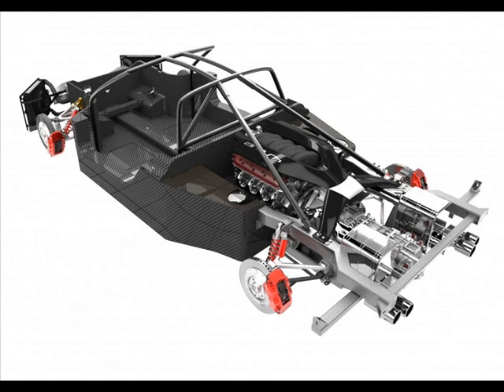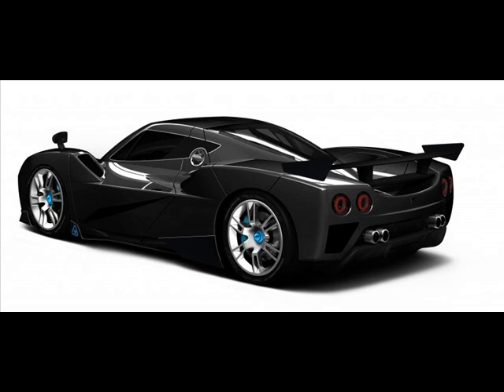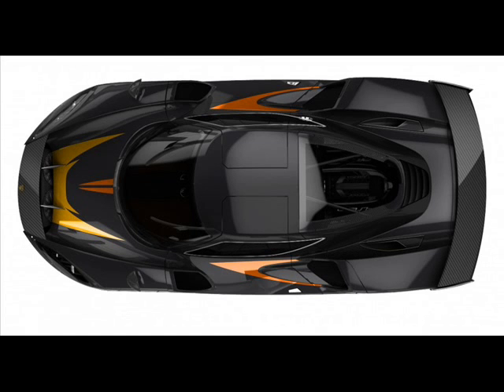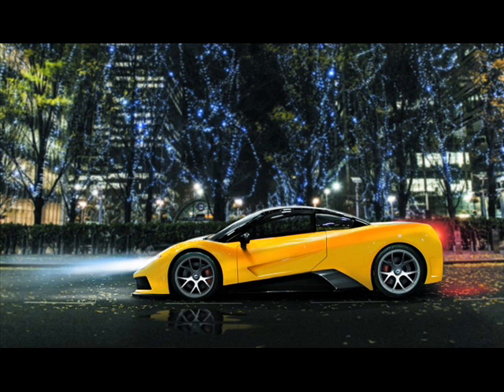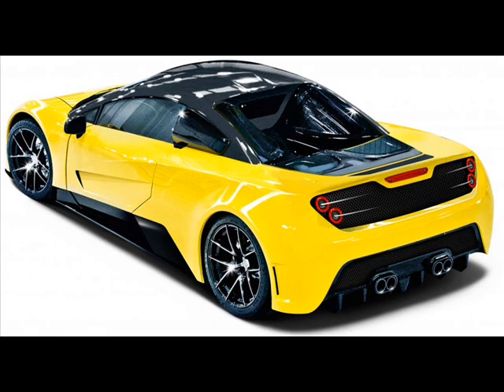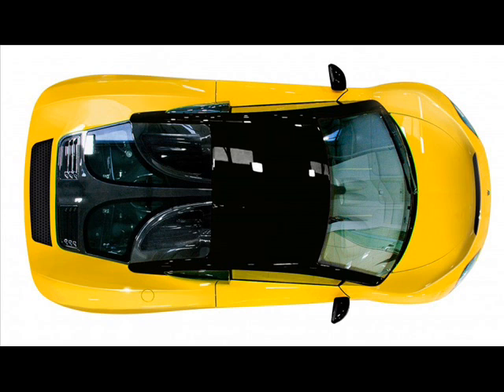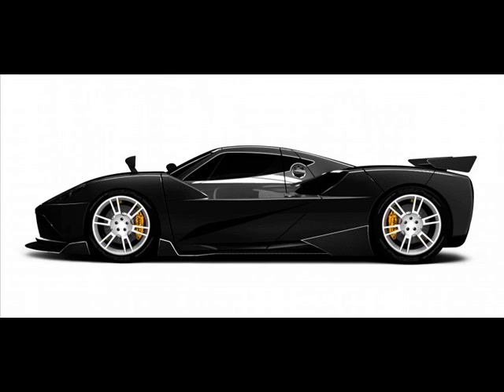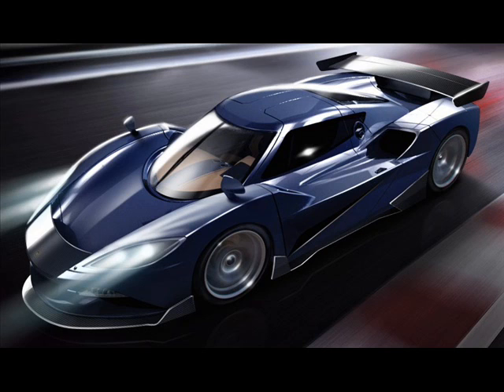Updated Version Of Arash AF10 & Arash AF8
An updated version of the Arash AF10 and the new AF8 Cassini will be making their way to the Geneva motor show. Starting off with a short history of the British company – it started out as Farboud Limited in 1999 by founder Arash Farboud. It was later given a name change in 2006 to Arash Motor Company.
Now, the carmaker has released details of the updated Arash AF10, which was first revealed in 2008. The hypercar sports a supercharged 6.2 litre V8 engine and four electric motors – called the ‘warp drive system.’ Each warp drive unit has its own gearbox – a two-speed tranny for the electric motors and a six-speed manual transmission for the petrol engine.
Underpinning the Arash AF10 is a carbon-reinforced tub made out of 13 pieces. The body itself however, is made out of carbon-fibre reinforced plastic with aluminium honeycomb construction. External attributes include an active front high-speed wing fixed, front and side aerofoils and an active rear wing, with a lower fixed wing.
Power-wise, the 6.2 litre engine produces 900 hp and 1,200 Nm. As for the electric motors, it’s powered by a 32-kWh lithium ion battery. Altogether, they churn out a total of 1,180 hp and 1,080 Nm of torque. It’s the combined figures produced by the engine and electric motors, that make the updated AF10 a staggering car – 2,080 hp and 2,280 Nm of torque.
From 0-100 km/h, the AF10 does it in less than three seconds and has a top speed of 323 km/h. In “Race” mode, the battery is automatically recharged via the electric motors, which act as generators.
The hypercar gets a set of 19-inch rims for the front and a 20-inch pair in the rear, shod in Michelin Pilot Sport 2 tyres. Suspension-wise, there’s a front and rear axle double wishbone that features a hydraulic lift system. The system will give the AF10 an added lift of 15 cm to avoid scratches over speed bumps.
Also present at Geneva, will be the new AF8 Cassini. It has a GM-sourced 7.0 litre V8 engine with 560 hp and 645 Nm of torque and is paired with a six-speed manual. The Cassini goes from 0-96 km/h in just 3.5 seconds and has a top speed of 315 km/h. Other notable features of the AF8 includes its carbon-fibre body which weighs just 1,200 kg.
The AF10 starts from £350,000 for the non-hybrid variant, while the AF10 Hybrid goes for £1,100,000 and the Hybrid Racer is priced at £1,200,000. The AF8 Cassini is a little more “affordable,” available at a cost of £168,000.